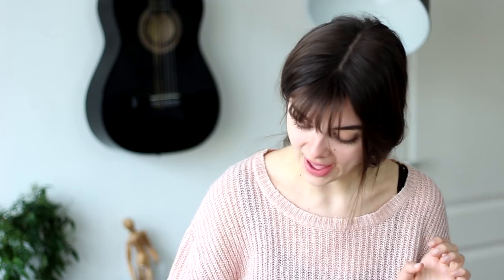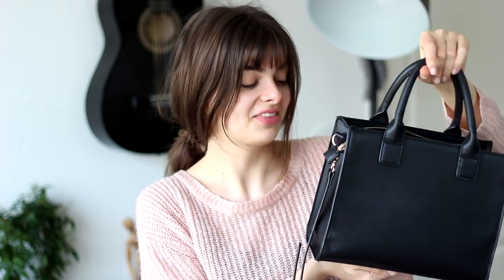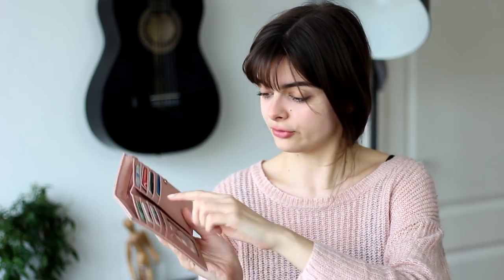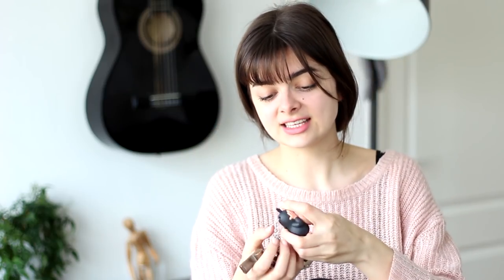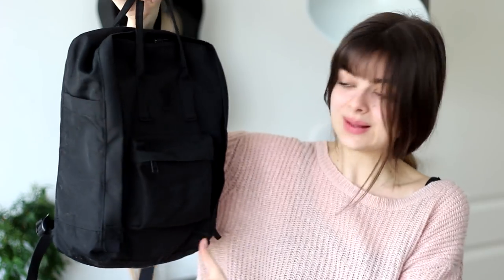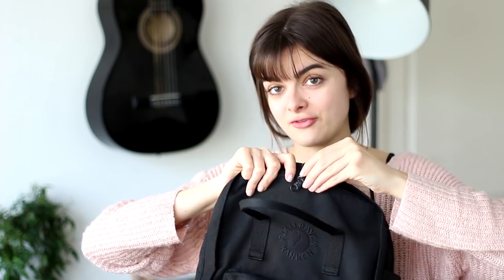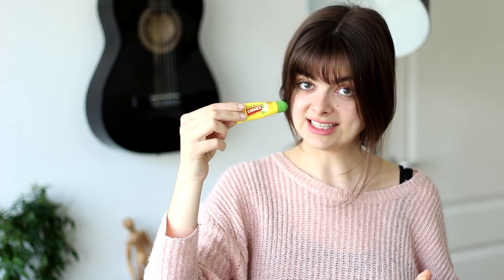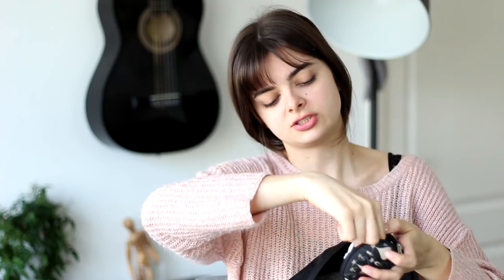What's In My Bag & Backpack | 2018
A nice, old fashioned what's in my bag video for all you nosy people that love to see what others carry around :) Enjoy!

On my lips: Essence Velvet Matt 07
On my nails: Essie Mademoiselle

Enjoy browsing!

Love,
Lucy